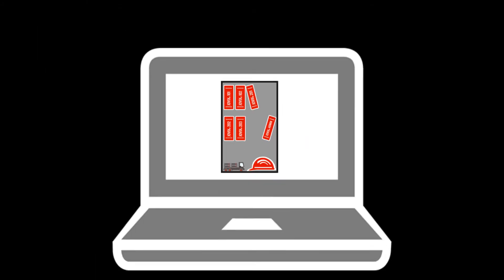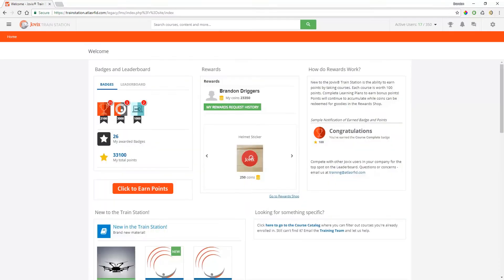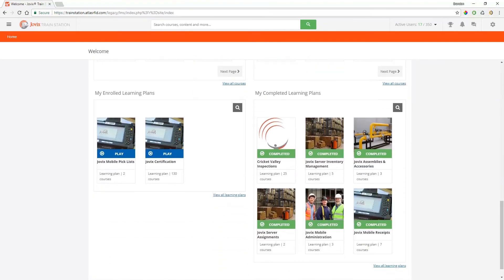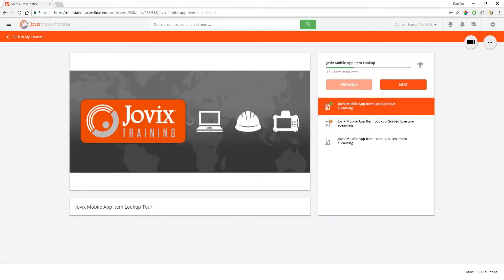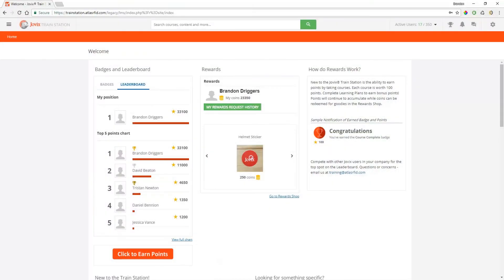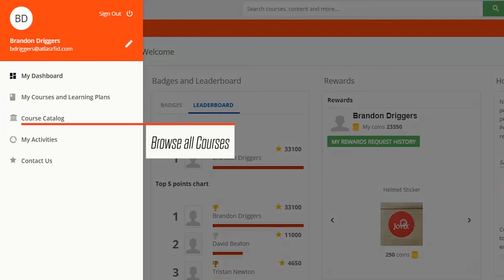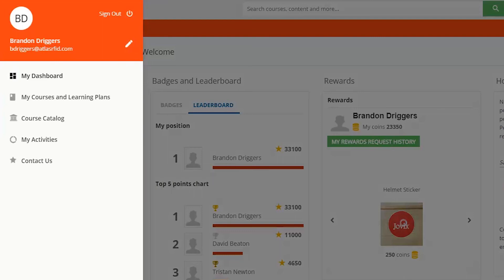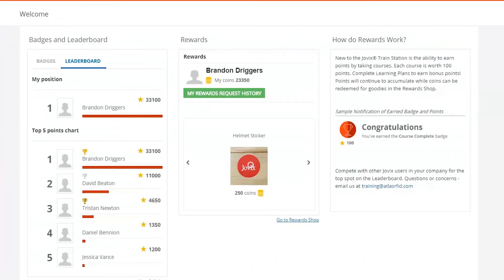What is Jovix Train Station?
Learn about our online training platform - Jovix Train Station. The Jovix Train Station is a web-based learning management system (LMS) that provides a full site of online training for all Jovix modules and all user levels. E-Learning is assigned by role, and consists of a video tutorial, guided exercise, and skill assessment for each piece of assigned Jovix functionality.  Learning plans can be customized, and training can take place anytime, anywhere.  The Train Station also includes training tutorials for all newly released functionality as the customer takes upgrades.

To date, the LMS offers:
 • Over 300 courses covering all Jovix software versions and hardware
 • Over 500 individual learning objects – Video tutorials, Software simulations, Infographics and manuals